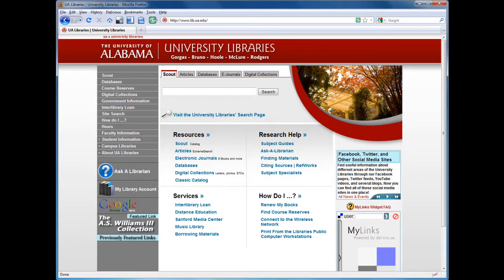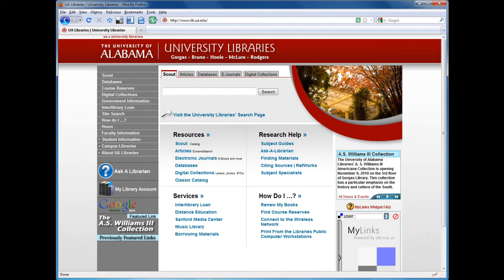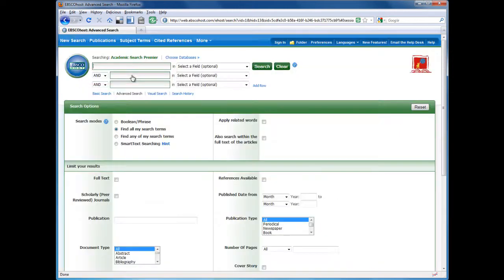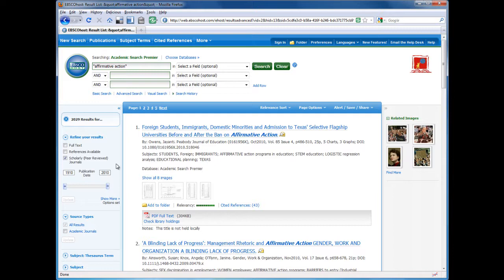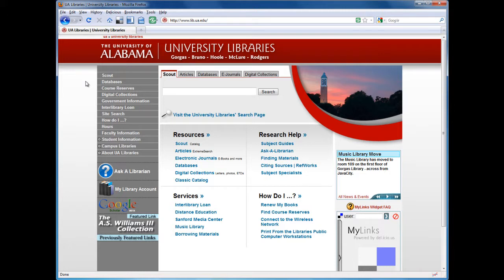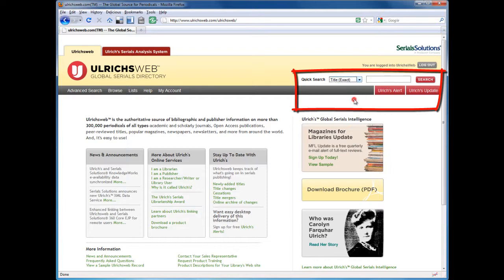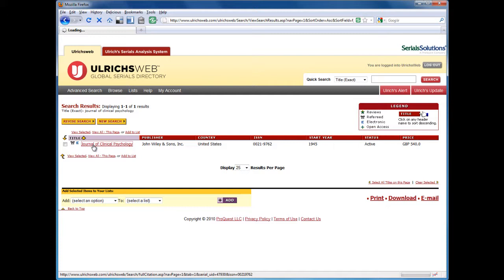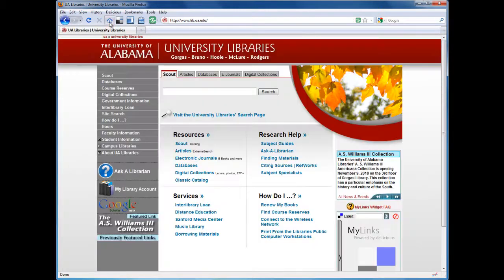How to Find Peer-Reviewed Journal Articles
This video shows how to find articles from peer-reviewed journals and explains how to determine if a journal is peer-reviewed.

The Libraries introduced a new version of the Scout search application in August 2011. Some of the information in this video has changed, and we're working to update it. Please ask a librarian if you need help.